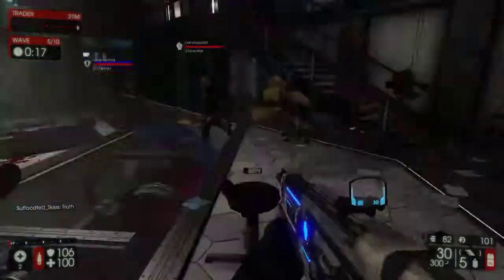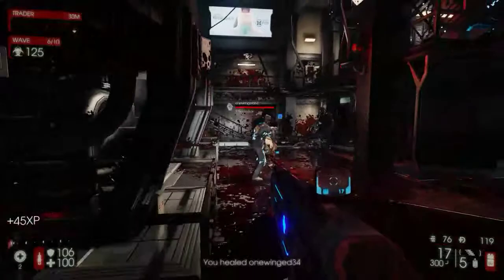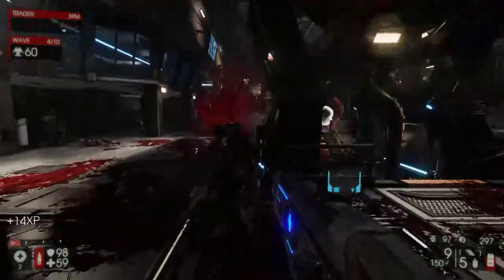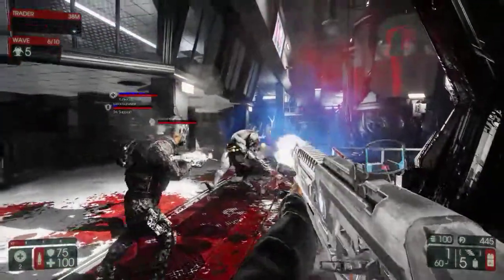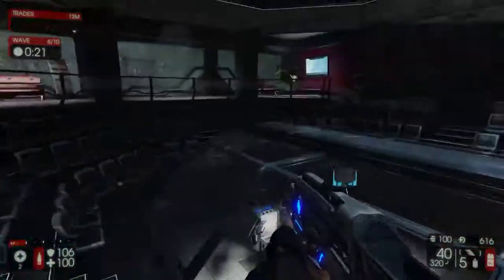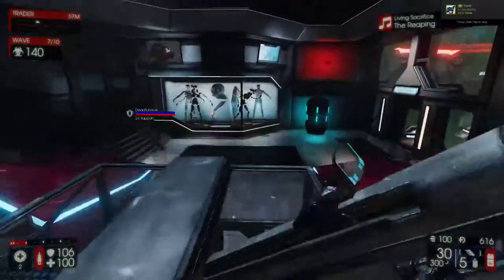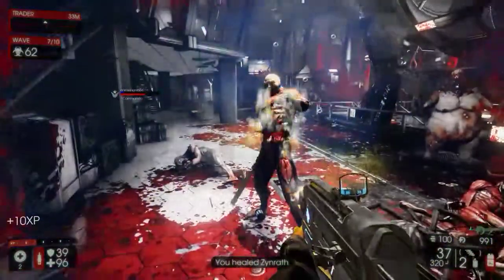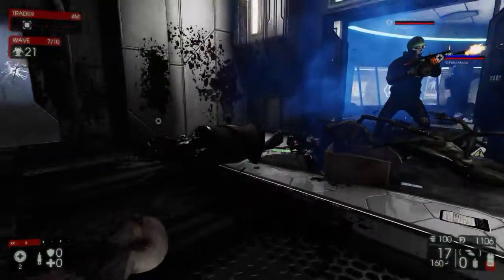Killing Floor 2 - HMTech 401 Medic Assault Rifle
A fatal attempt to master the new Medic assault rifle in Killing Floor 2. While I don't find it as good as the shotgun it nevertheless makes itself a worthy firearm for an field medic. Check out my Twitch channel for more content and free game lotteries - all it takes is a follow.